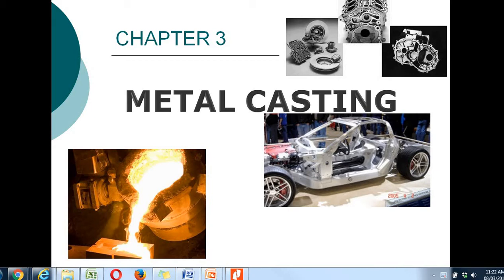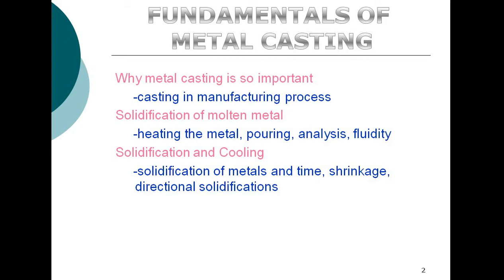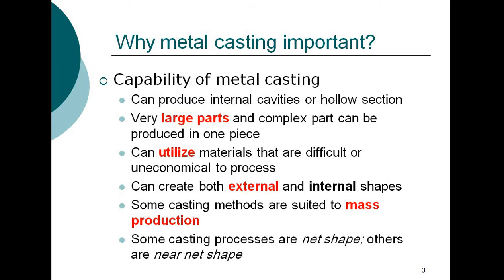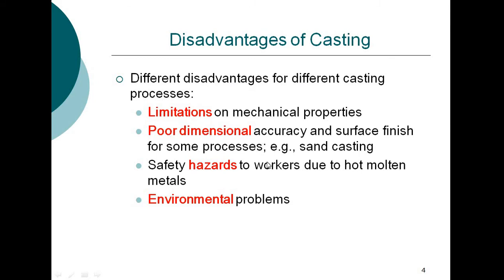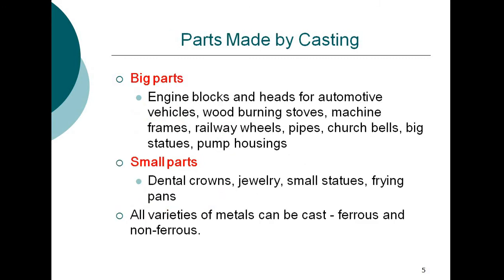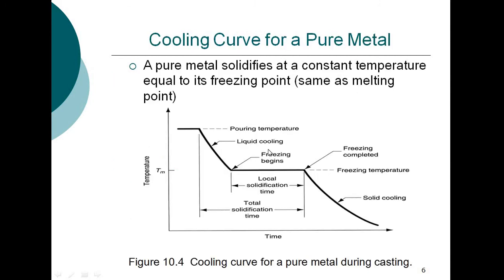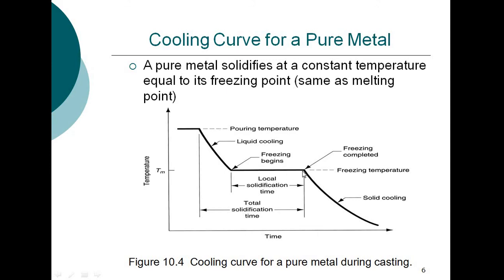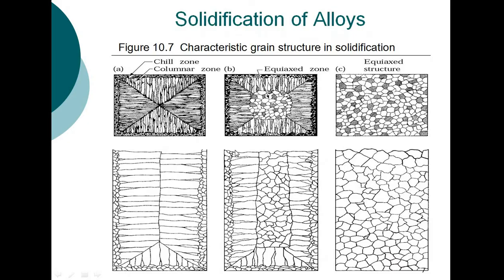Metal casting 1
Chapter 3: Metal casting 1BDA30502